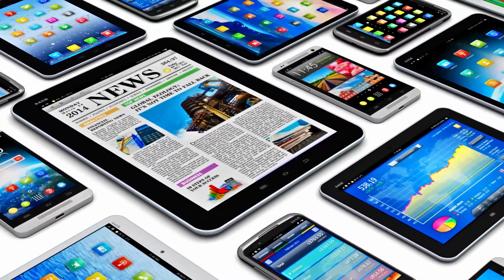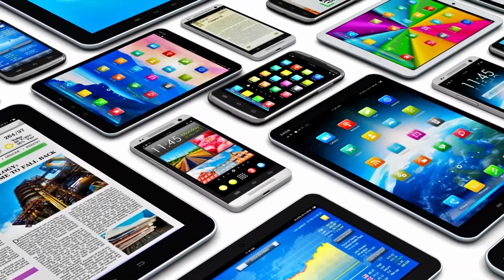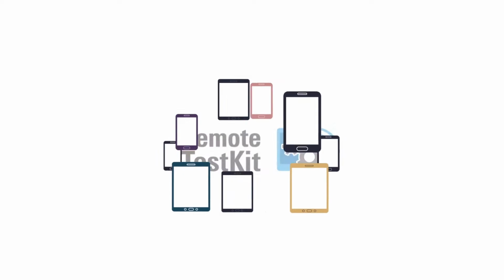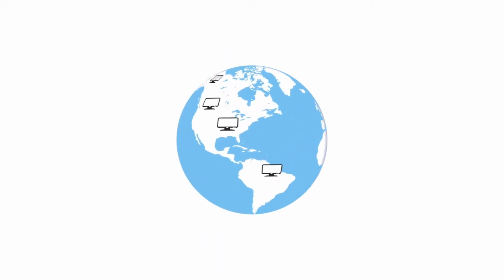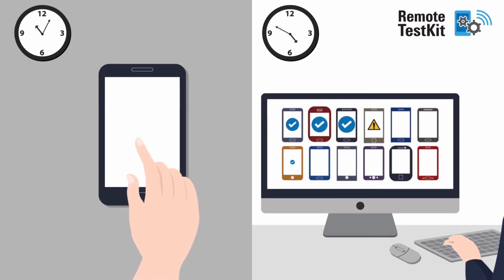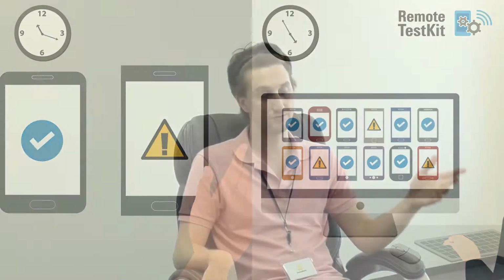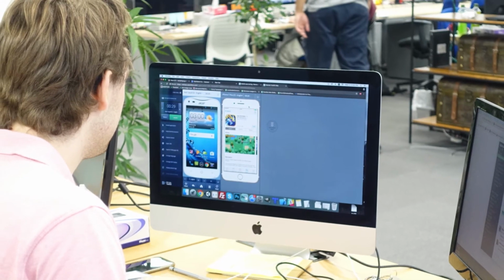Remote TestKit case study - ZigZaGame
ZigZaGame uses Remote TestKit to gain instant access to devices they don’t own, and to quickly push new builds to alpha testers on-site and in remote locations for live testing and tweak sessions.　Remote TestKit：